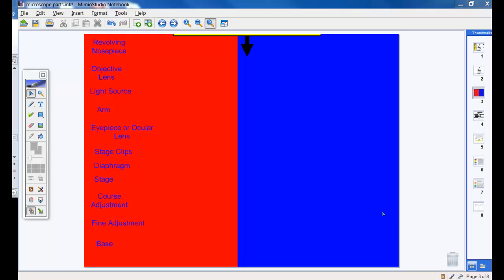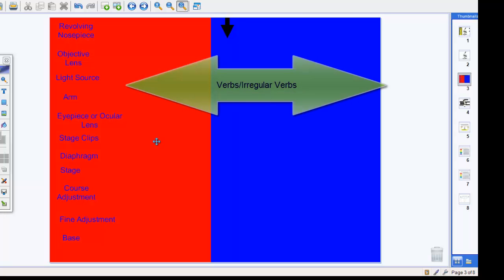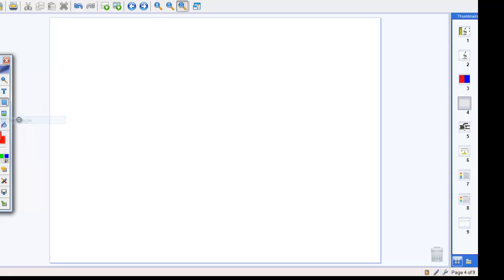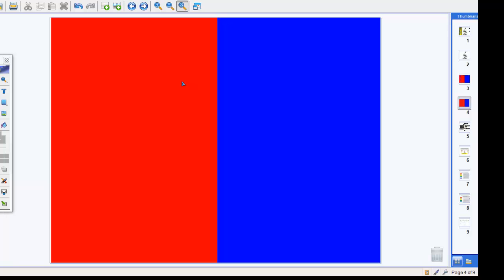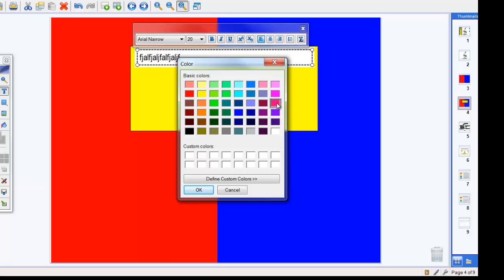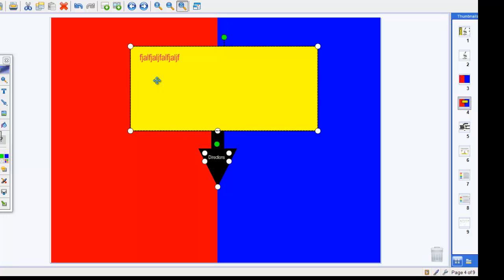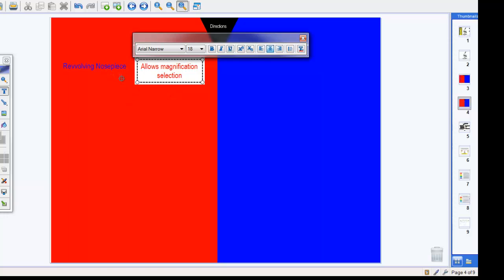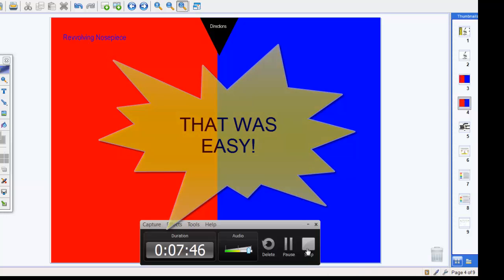Mimio Studio Notebook - Magic Slider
This tutorial uses Mimio Studio Notebook to demonstrate how to make a Magic Slider to create interactive activities for students.